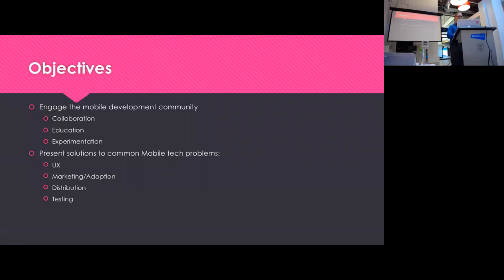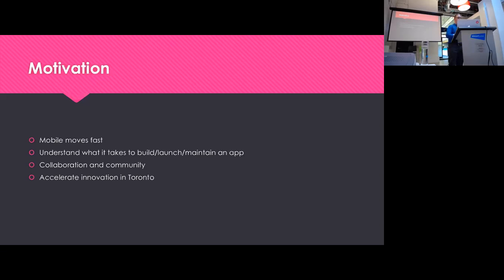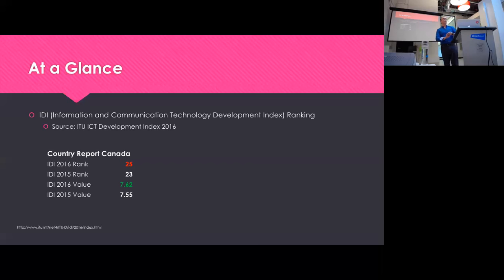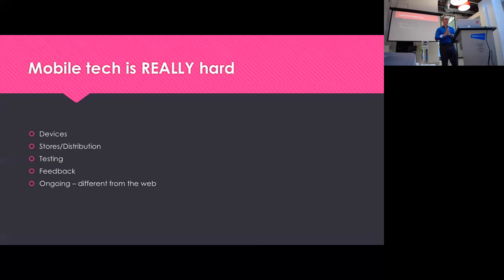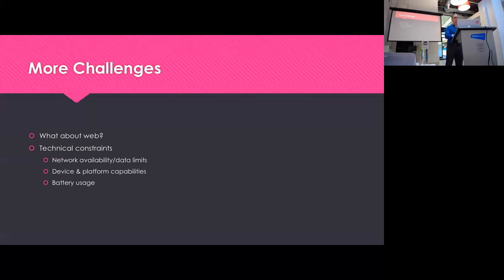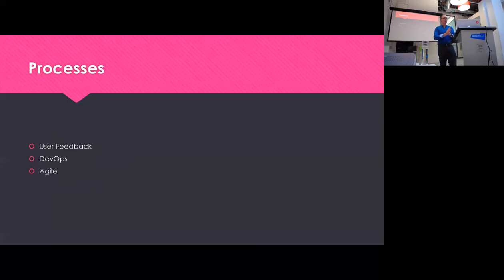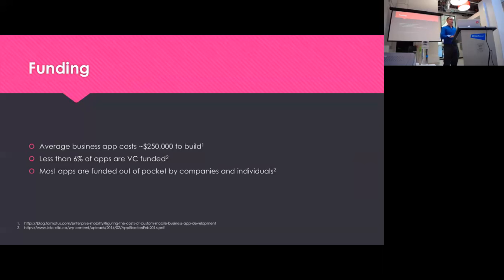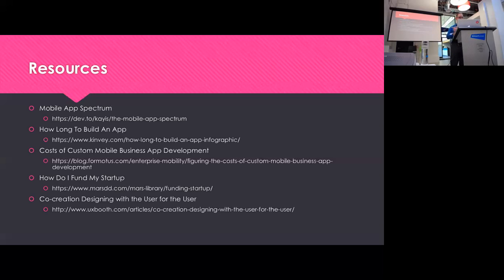Toronto Mobile .NET Developers Meetup - 2017-09-26: Mobile Tech In The GTA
Dylan Berry presents his view on what it takes to deliver mobile technology and the specific challenges in the Canadian market.

Toronto Mobile .NET Developers Group is a community group for people who are interested in learning about the latest technologies, with a focus on Microsoft mobile development tools such as Xamarin and Azure. Topics will be open to any mobile technology and non-technical topics related to the mobile space.